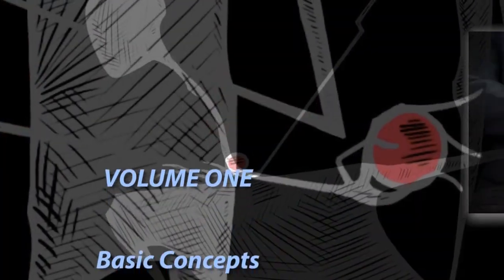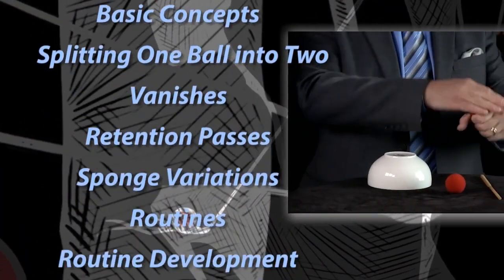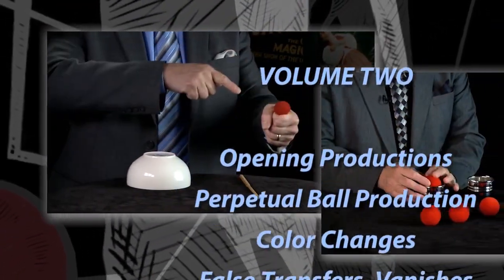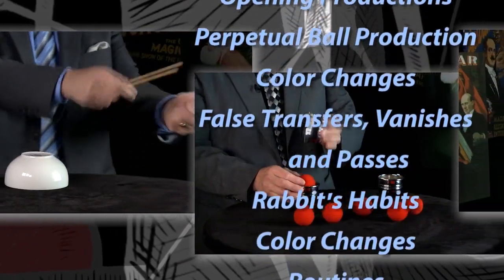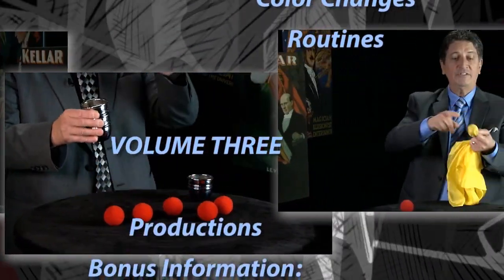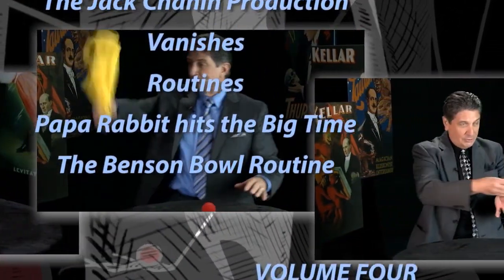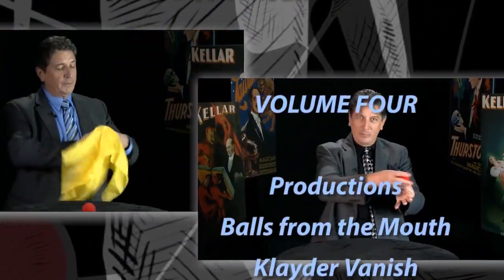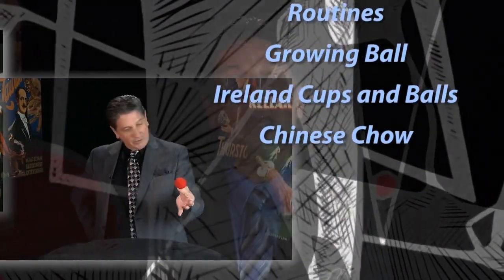Master Course Sponge Balls Set Vol. 1-4 by Daryl Video Download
Sponge Ball Magic always mystifies and delights audiences whenever it is performed and has become an essential element for magicians worldwide.

Now, renowned Master Magician, DARYL, brings you the first and last word on the subject with the 4 Volume, Essentials in Magic, Master Course on Sponge Balls.

VOLUME 1
Basic Concepts
Splitting One Ball into Two
Vanishes
Retention Passes
Sponge Variations
Routines
Routine Development
VOLUME 2
Opening Productions
Perpetual Ball Production (GW Hunter Variation)
Color Changes
False Transfers, Vanishes & Passes
Rabbit's Habits
Color Changes
Routines
VOLUME 3
Productions
Bonus Information: Handling Spectators
The Jack Chanin Production
Vanishes
Routines
Papa Rabbit hits the Big Time
Benson Bowl Routin
VOLUME 4
Productions
Balls from the Mouth
Klayder Vanish, Hiram's Retention
Routines
Growing Ball
Ireland Cups and Balls
Chinese Chowhe Big Time
This is a complete and comprehensive tutorial on Sponge Balls, using step-by-step instruction to teach you everything from entry-level tricks to the most advanced routines. Classic sleight of hand skills, props and techniques are all explained in the thorough detail previously only obtained with private lessons.

DARYL brings decades of experience and an easy-to-understand teaching style in a multi-camera production designed to show you everything you need to know with the Essentials in Magic, Master Course in Sponge Ball Magic.